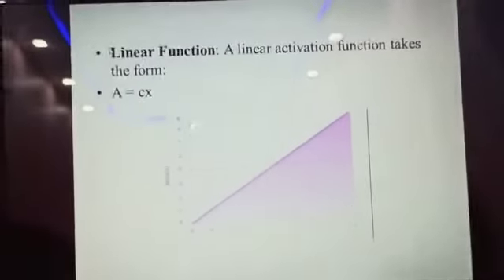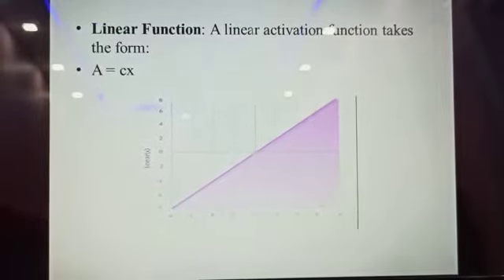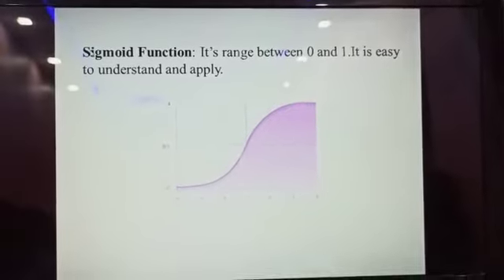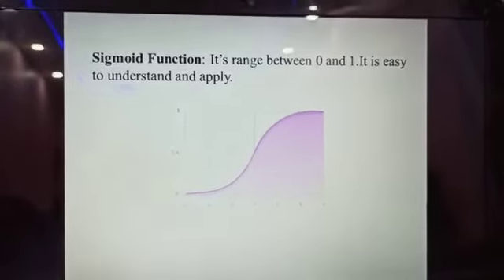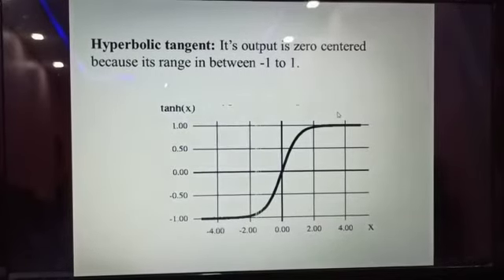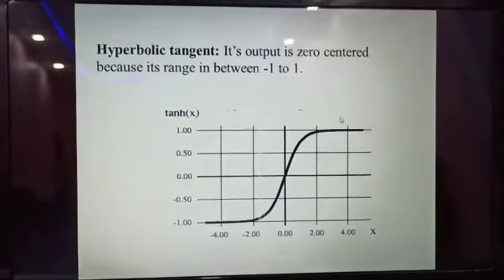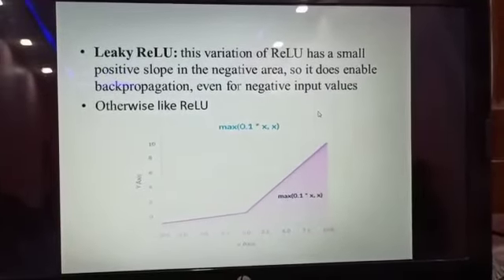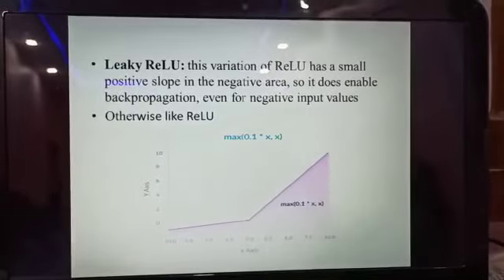Activation FunctionFaculty , Prof. Namrata Choudhary